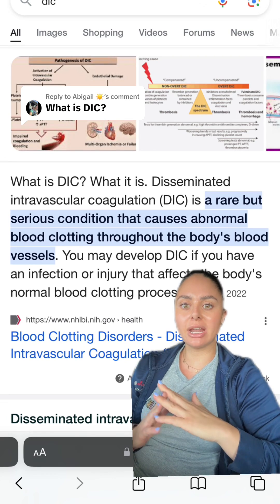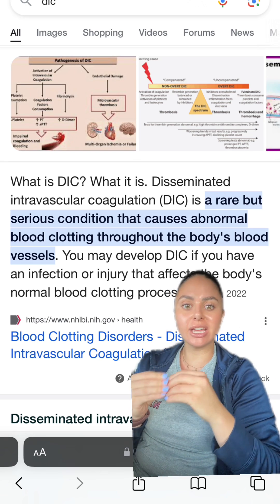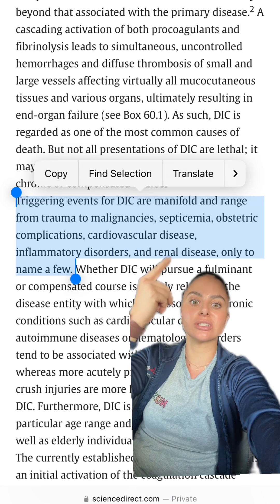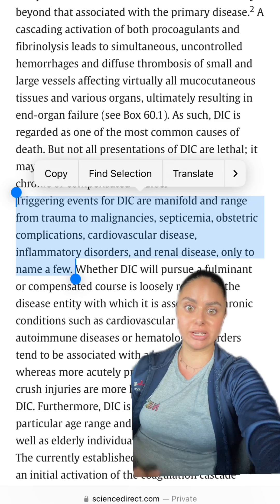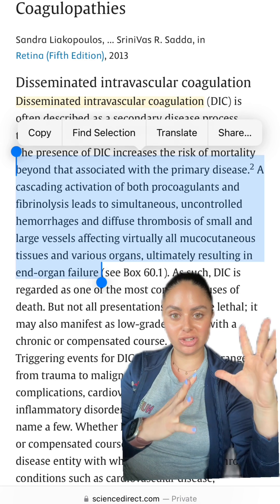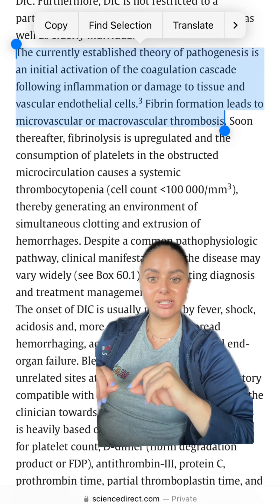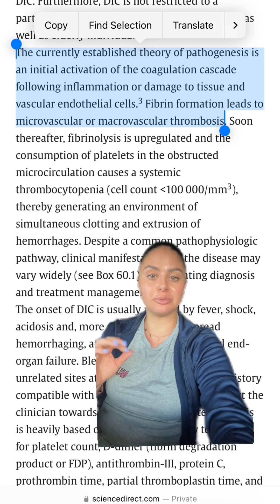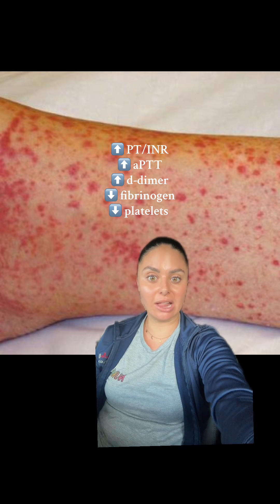WHAT IS DIC? (Disseminated intravascular coagulation)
Just a bit more info on DIC!